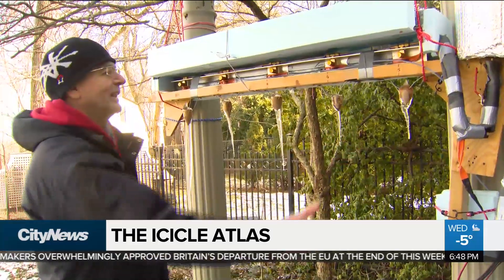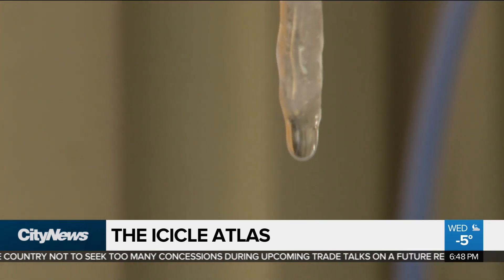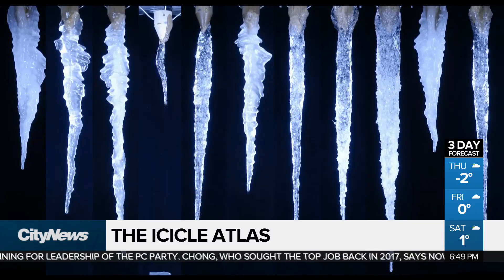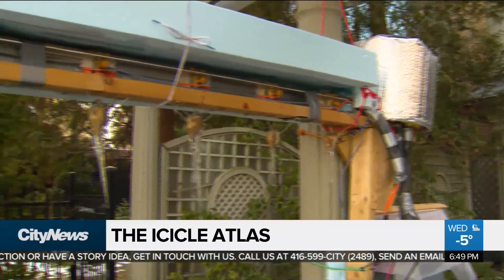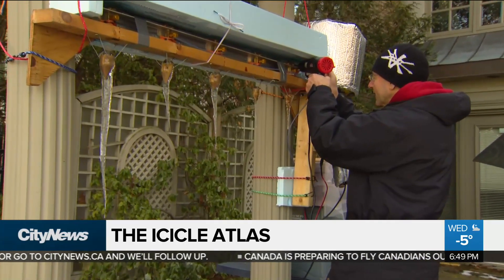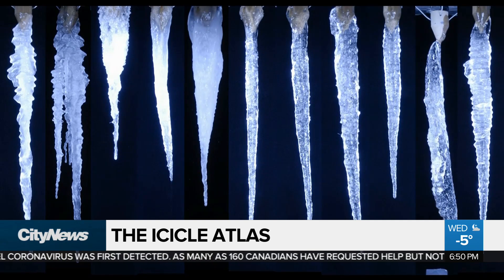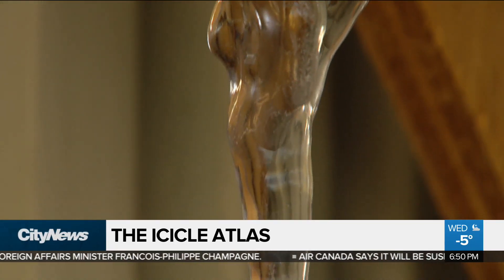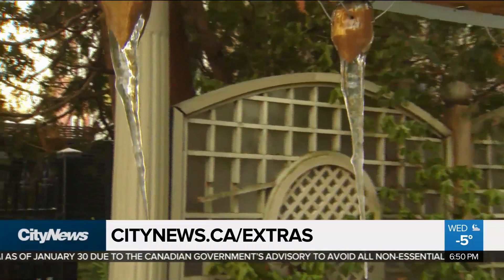Years of icicle research made public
Icicles are as unique as snowflakes and one professor who has spent his life studying them has made his years of research publicly available in 'The Icicle Atlas.' Audra Brown with what the information may be used for.